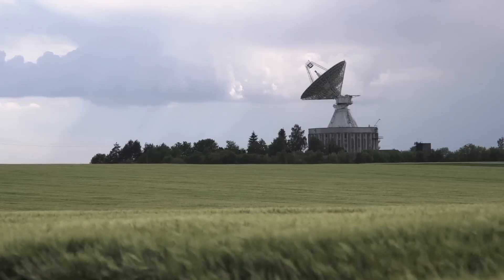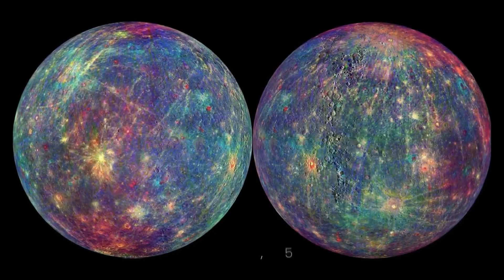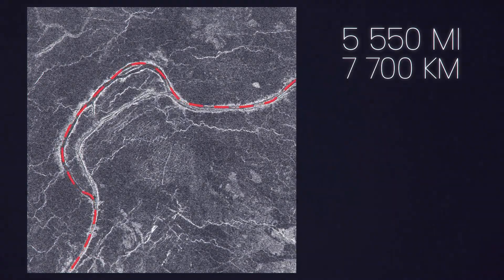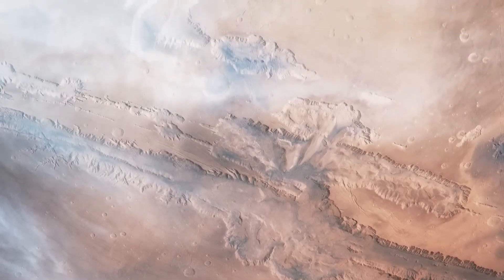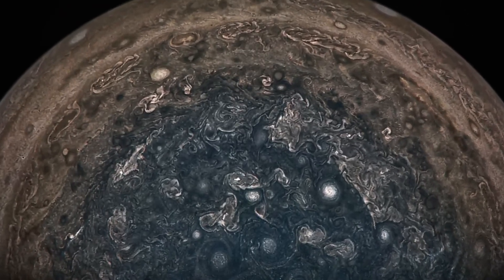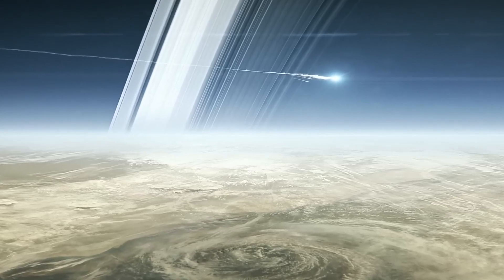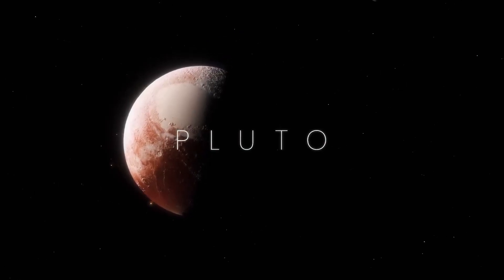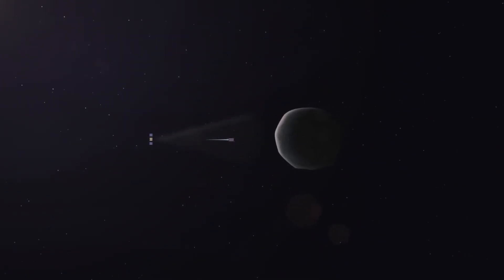Real Images From Our Solar System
Before modern telescopes, humans could only imagine what the surface of the sun and the planets looked like. Now advanced technology has made it possible to get in close, and take images of the Sun and the planets deep in our solar system.
Now get ready to see the solar system as you’ve never seen it before, and see images that were so good they shocked astronomers.